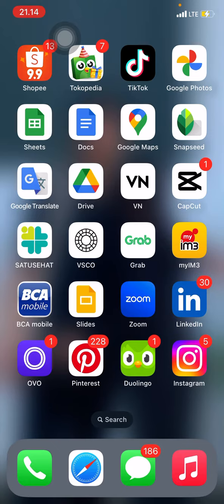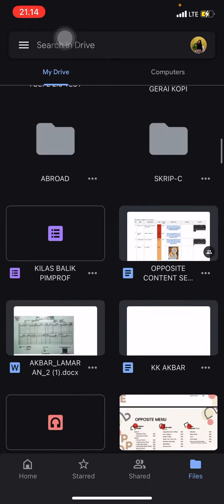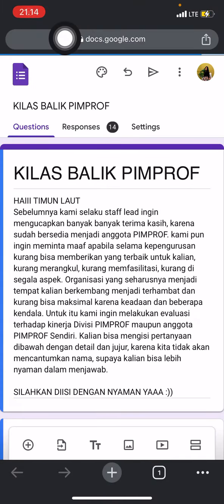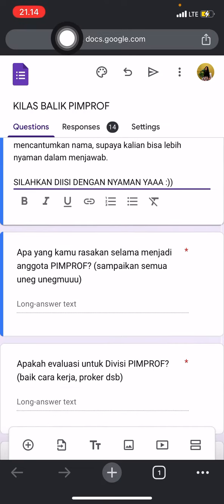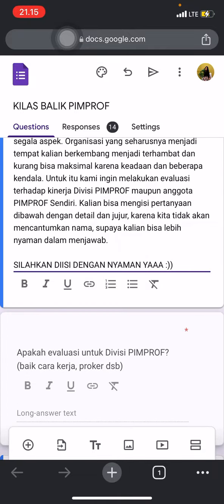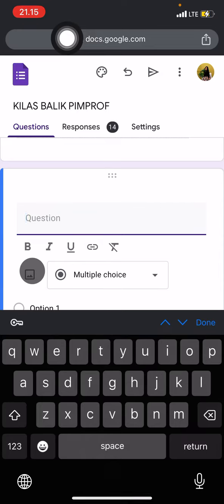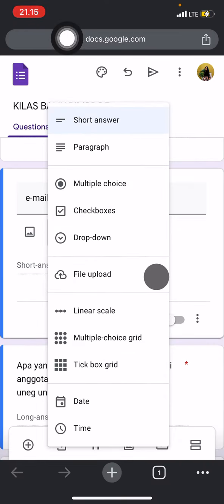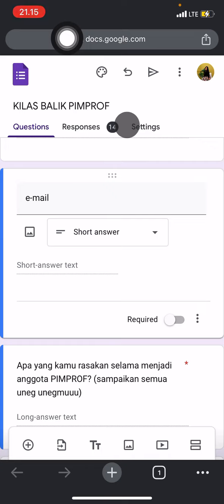How to Edit Google Forms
Your google form is ready to launch but you missed something? You can still add several information event add more question before you launch the google form! Here is the tutorial how to edit your google form